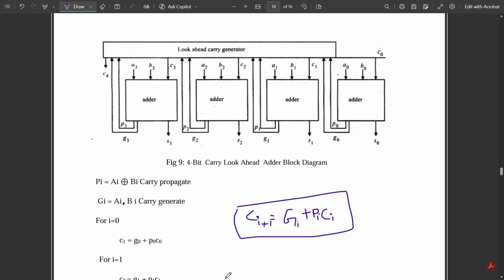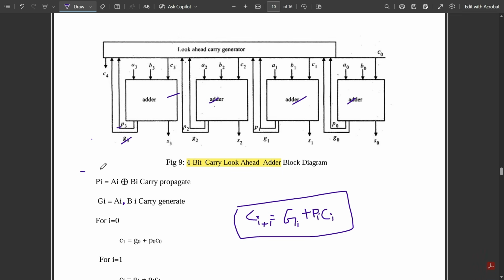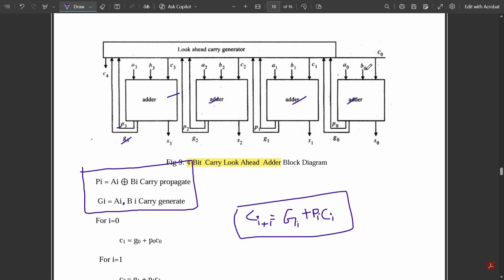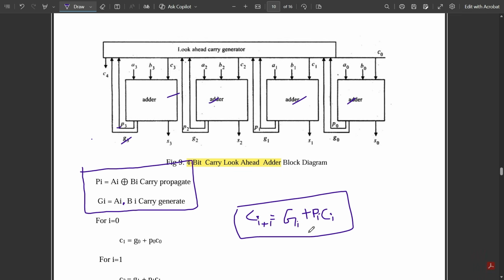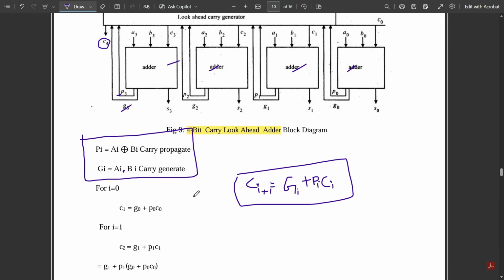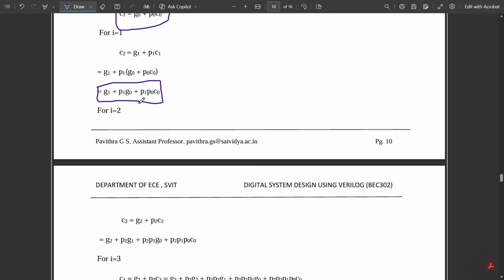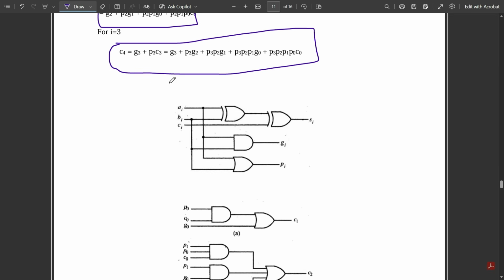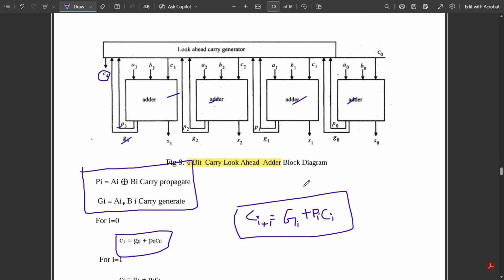4 4 - Bit Carry Look Ahead Adder Explained Module 2 DSDV 3rd Sem ECE VTU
3rd Sem:
DSDV:

Time Stamps:
0:00 Intro
0:40 4-Bit Carry Look Ahead Adder Explained
1:07 Basic Block Diagram and Key Terms
4:26 Analyzing the Complete Circuit with Substitutions
6:15 Logical Block Diagrams for Carry Stages
7:32 Conclusion and Importance